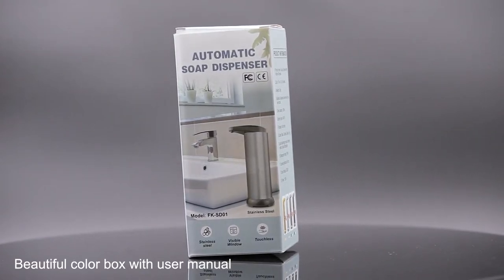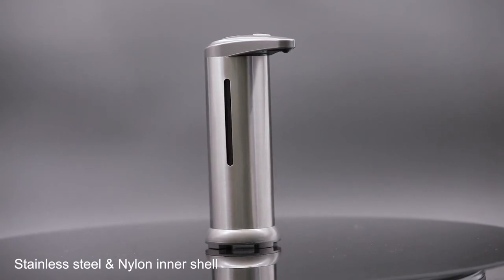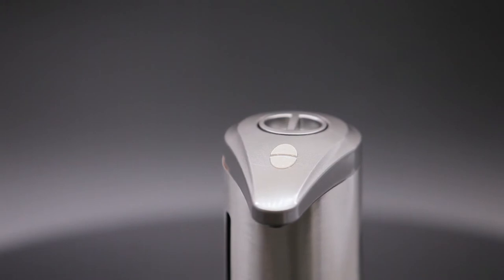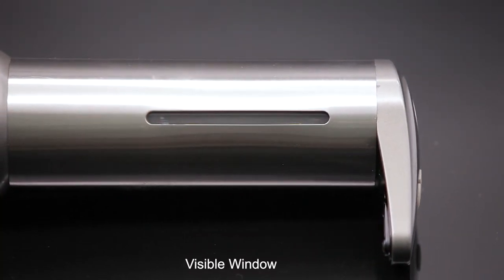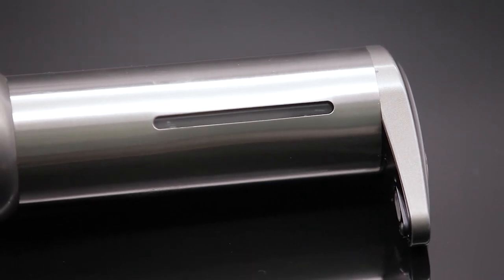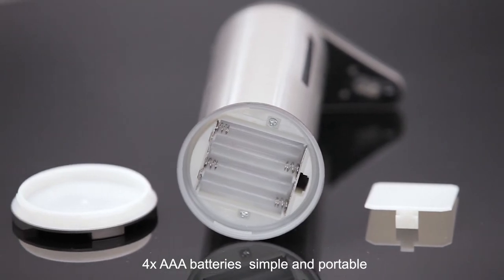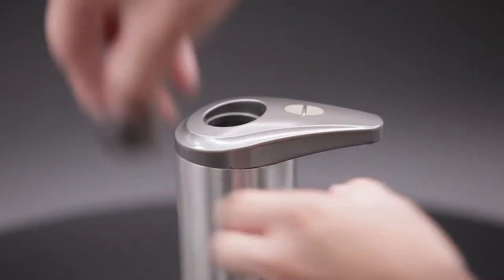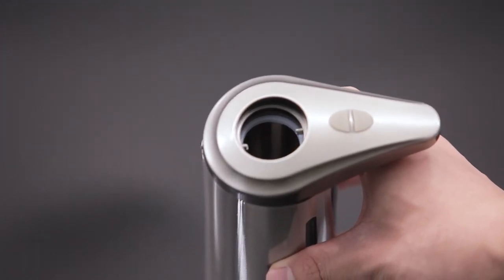Automatic Soap Dispenser Sensor Touchless Stainless Steel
1. Product name: Window soap dispenser
2. Size: 108 * 200 * 73mm
3. Weight: 340g
4. Material: outer shell stainless steel, inner shell nylon
5. Product capacity: 280ml capacity
6. Battery type: No. 7 dry battery (4 sections)
7. Packing method: color box
8. Color: Silver / Black / Gold
9. Liquid discharge method: infrared sensor liquid discharge
10. Waterproof rating: IPX4
11. Induction distance: 3-5cm
12. Input voltage: DC6V
13. Use power: 1.8W